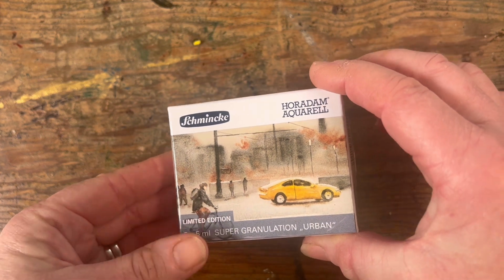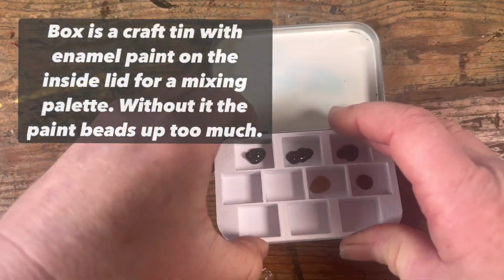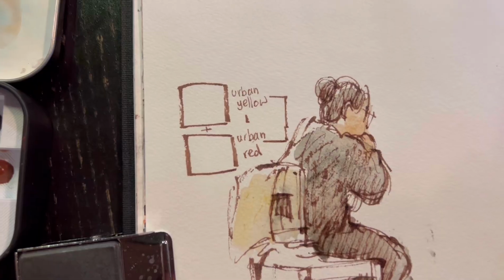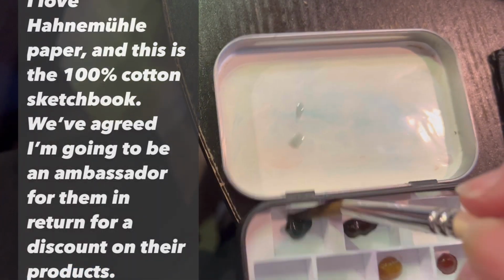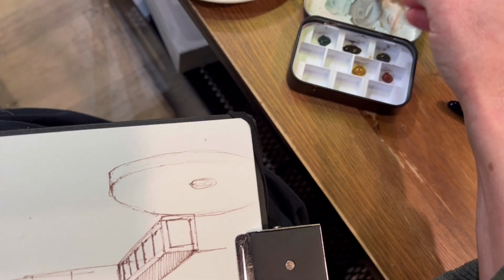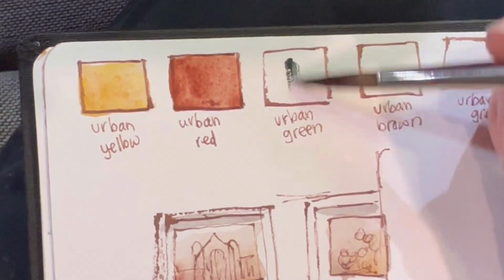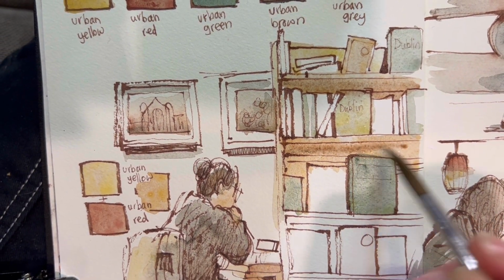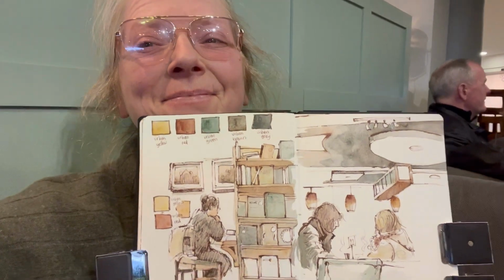Urban Sketching with Super Granulating "Urban" Set by Schmincke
I really love granulating colours and I really, really love the Supergranulating range by Schmincke. This set is called Urban and it's a limited edition - in this video I show you how I got on in a real-life urban sketching scenario. It won't be my last expedition with this set though, as I found being limited to just five colours rather exhilarating!
I will be demonstrating how I use this set in upcoming classes, so if you've been looking for sketching classes in ink and watercolour, don't delay, sign up to mine. Everyone who joins up loves being part of my sketching family, and we really are like a global family, since I always teach live and the classes are always recorded, so you can join us wherever you are in the world. But while these paints aren't cheap I think they're well worth it.

Meanwhile, here's a link to become a member of my classes -

I look forward to getting to know you!